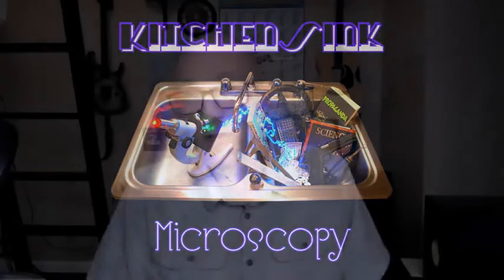Equal and Opposite | MM 0072 | Cops & the 3rd Law of Motion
Equal and Opposite | Minute Microscopy 0072 | Cops & the 3rd Law of Motion

You might ask yourself how the 3rd Law of Motion applies to the Defund the Police issue.  And maybe it doesn't and this is a total stretch... but the overall point made here stands on its own.